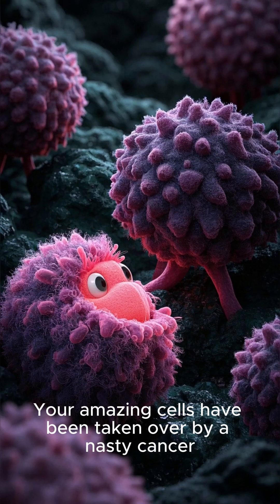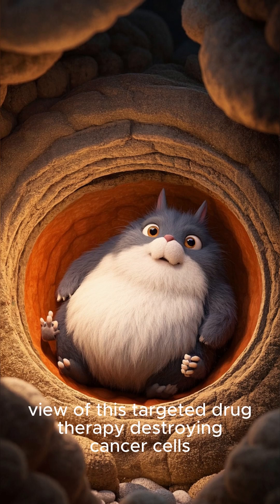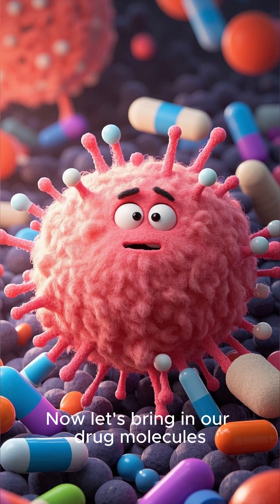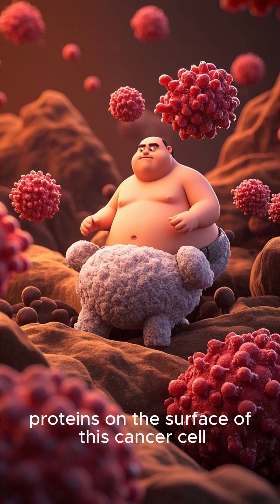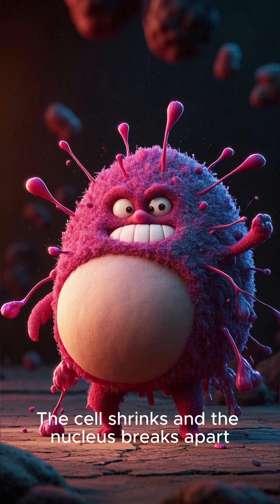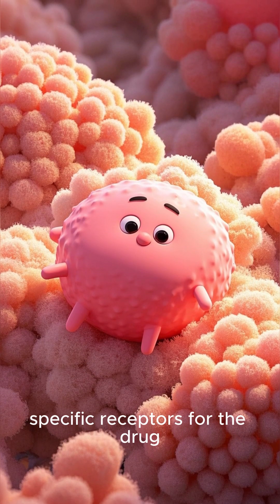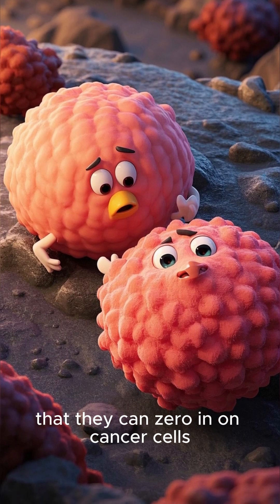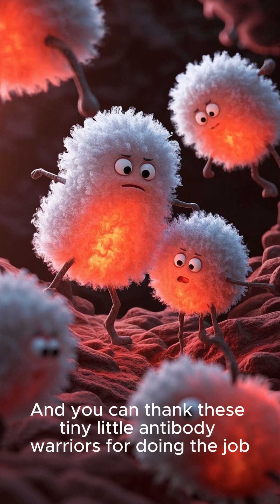How Cancer Cells Attack the Body – AI-Generated Animation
Witness the silent invasion happening inside the human body.
In this AI-generated animation, we visualize how cancer cells form, multiply, and begin their aggressive attack on healthy tissue. This video provides a simplified, yet powerful look at the early stages of cancer development and spread, helping you understand the science behind the disease in a visually compelling way.